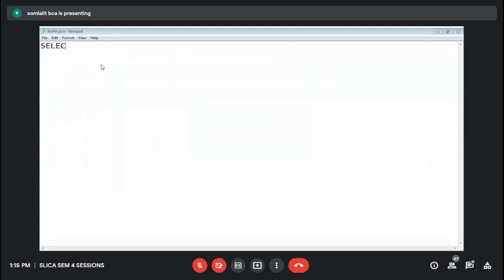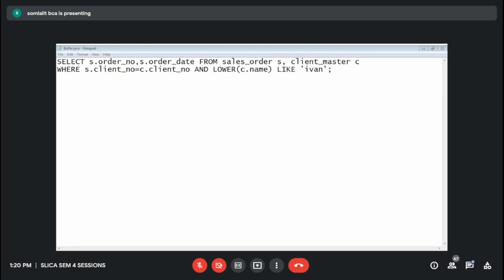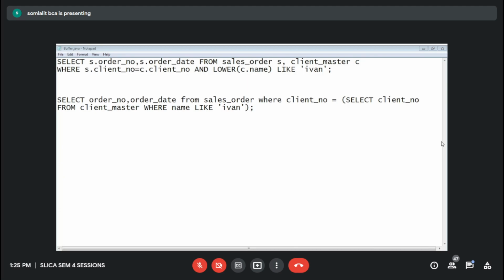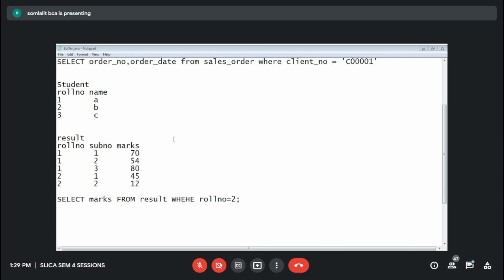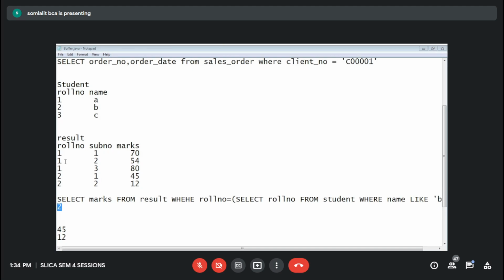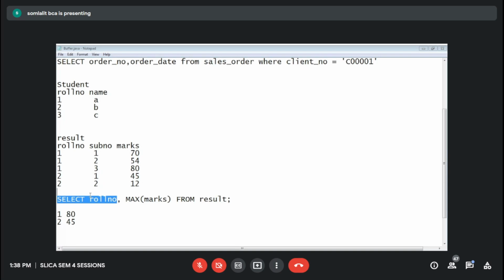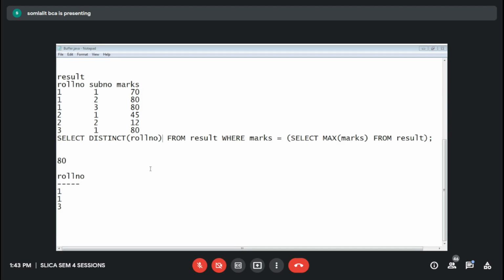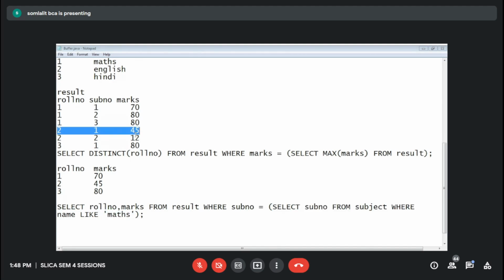Sub-Queries in SQL | 19-01-2022